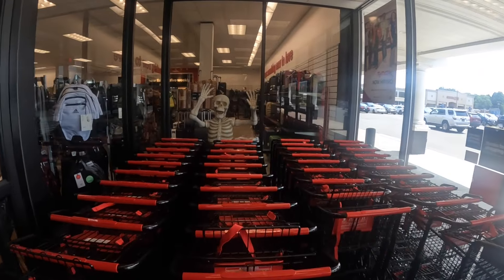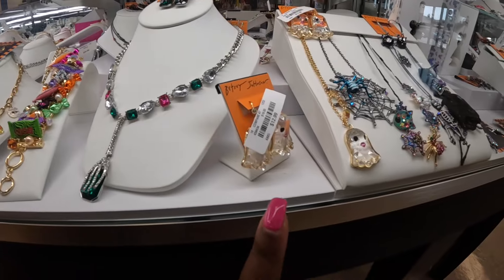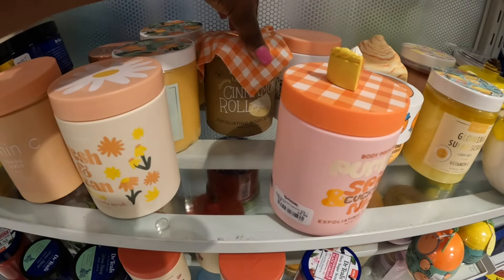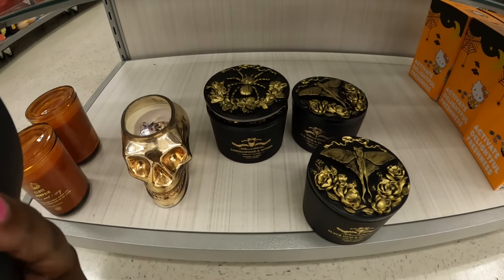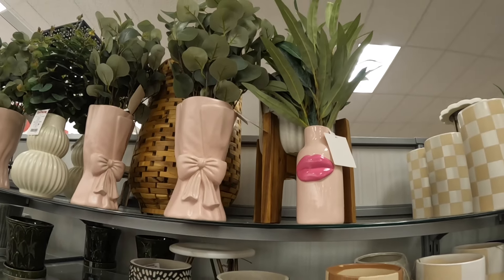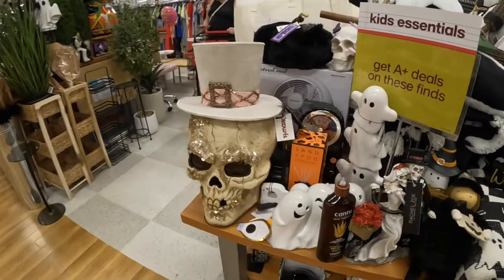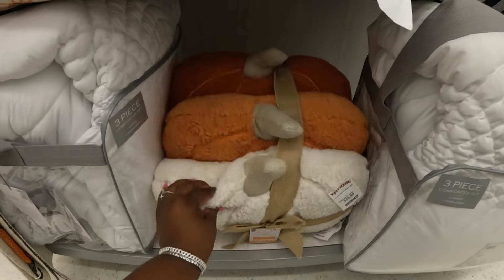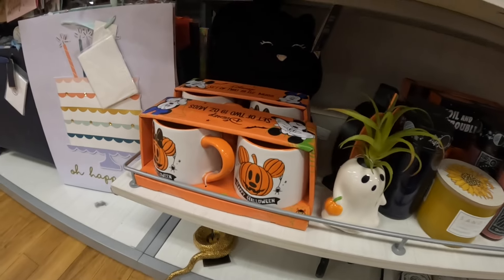TJMAXX All New Cute Finds *Handbags *Jewelry *Body Care *Fall & Halloween 2024 *Candles & More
Tjmaxx shopping Vlog August  2024
Welcome back to Shanice Shopping Saga let’s see what’s new at Tjmaxx this week with all new cute finds in decor, clothes, Designer Handbags,Designer shoes , Jewelry perfume candles, fall & Halloween 2024 and more